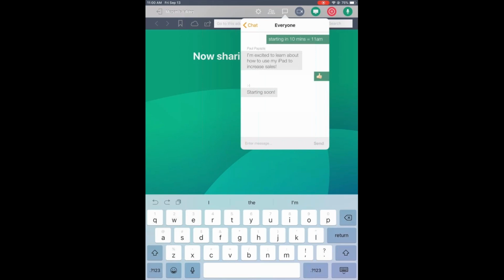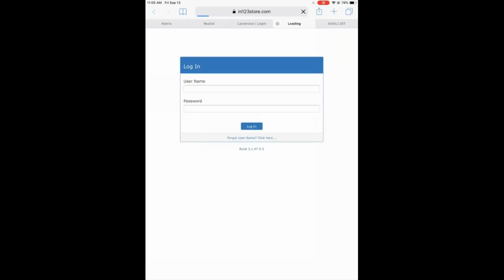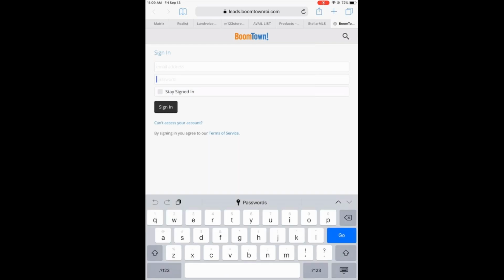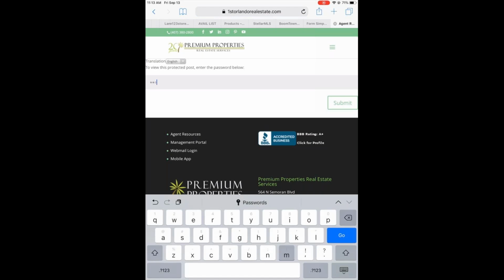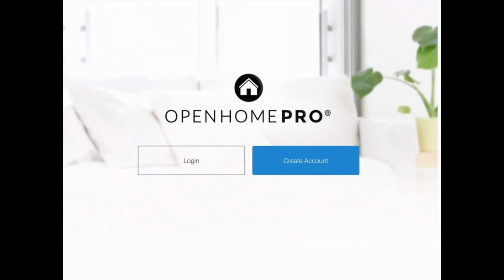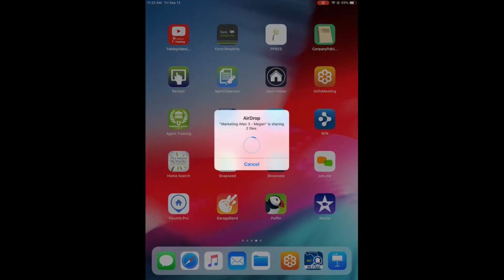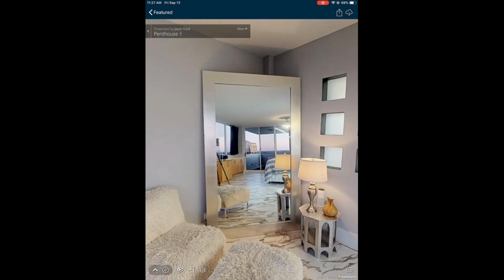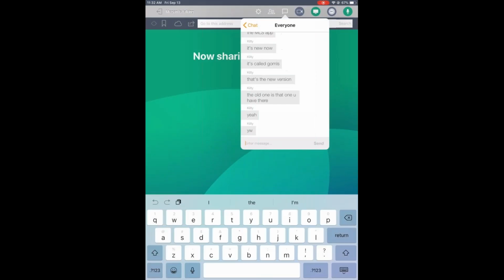How to utilize your iPad with Premium Properties Apps!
Learn about our Company apps that help you maximize your iPad use! If you have a company iPad or a personal one, we can help you get these apps! Just contact Megan in the Marketing Department!